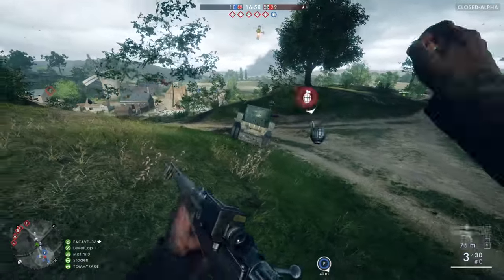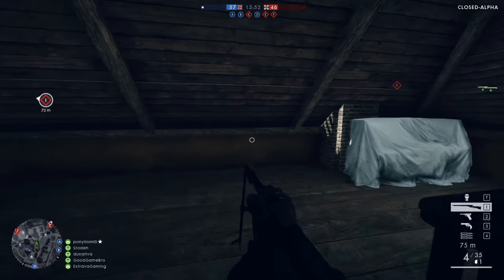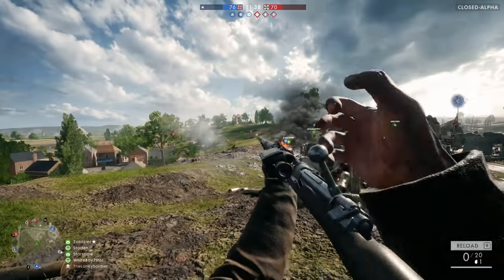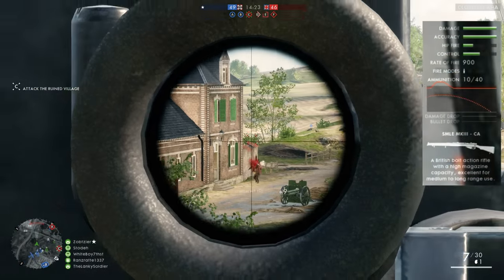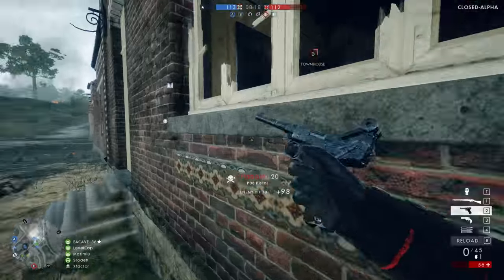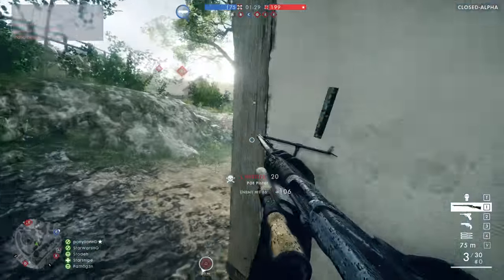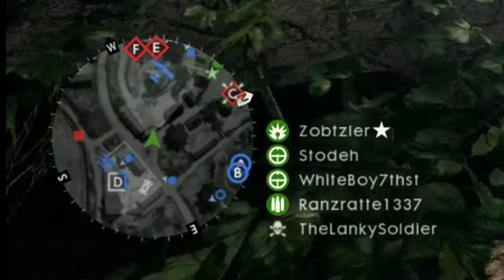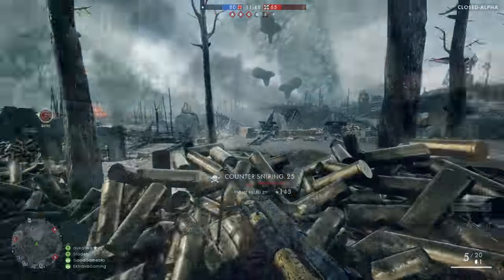BATTLEFIELD 1 SCOUT SNIPER CLASS GUIDE | All weapons + equipment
Everything you need to know about the scout class + sniper rifles in BF1.

Intro: Tritonal - Anchor (Unlike Pluto Remix)

Outro: Avenue One - In Your Arms (Original Mix)

Battlefield 1
Battlefield 4
Battlefield 5